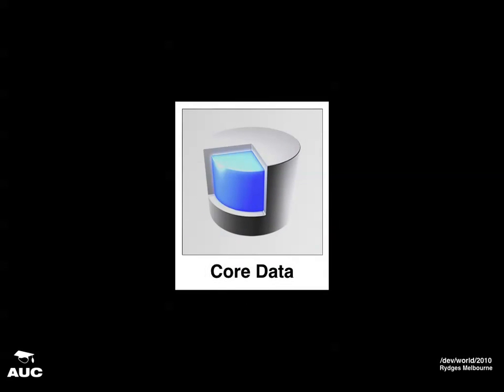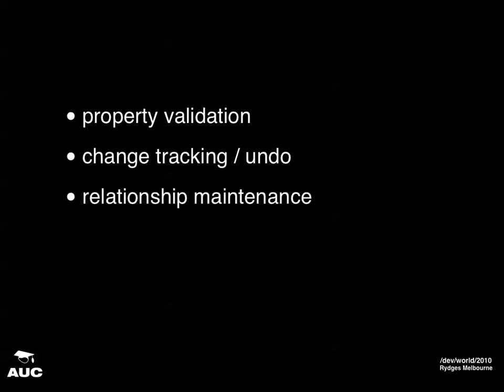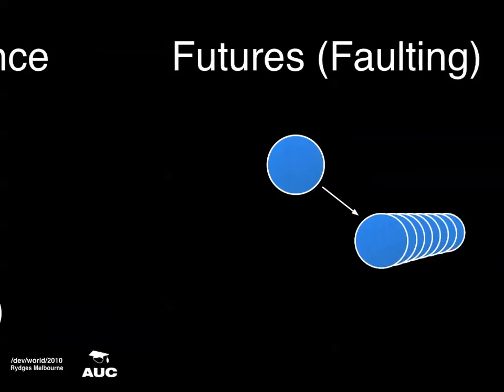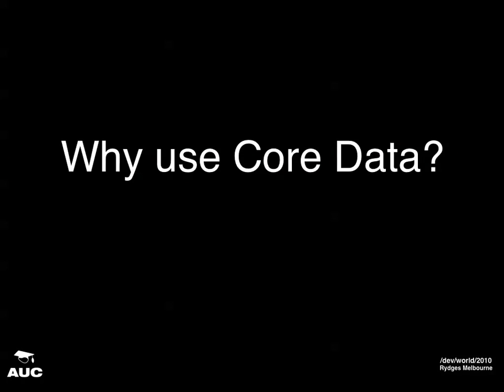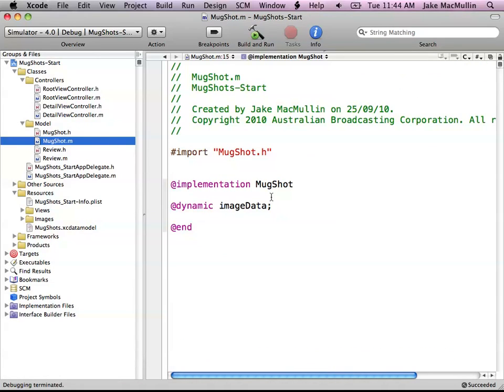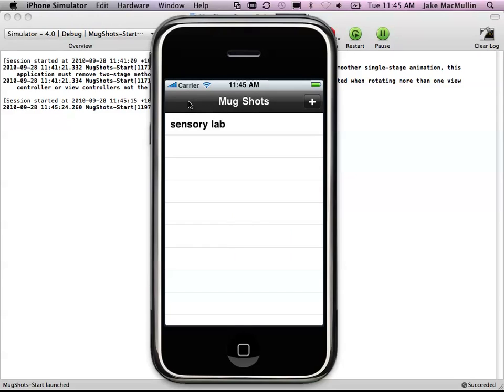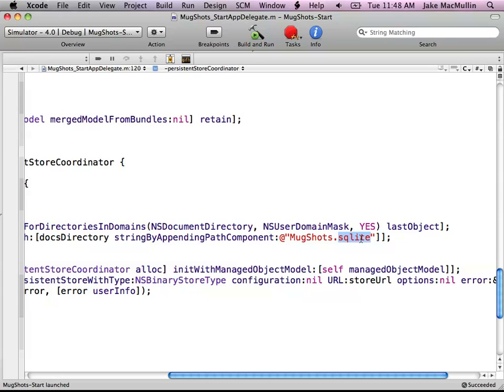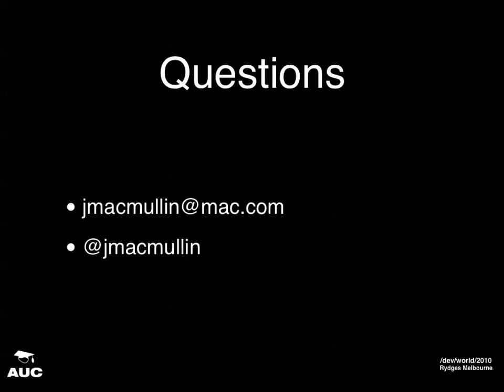Introduction to Core Data on iOS (/dev/world/2010)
Presenter: Jake MacMullin
This talk introduces participants to the Core Data Framework and how to use it to manage an iOS application’s data model. Topics include a reminder of Model/View/Controller, an overview of Core Data, an introduction to the key Core Data classes, and “Hello Core Data” – a step-by-step example of creating a Core Data application for iOS.